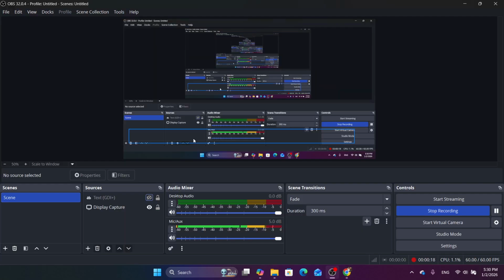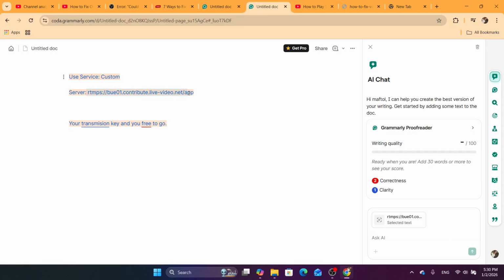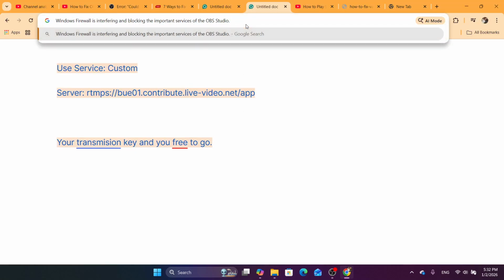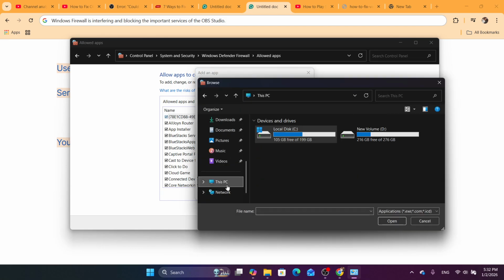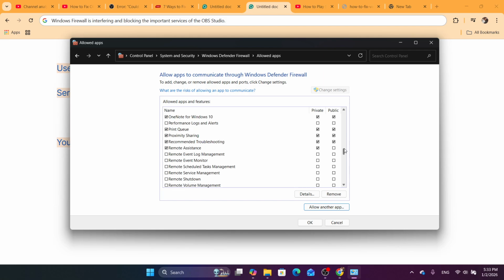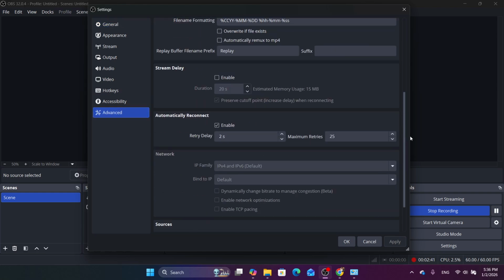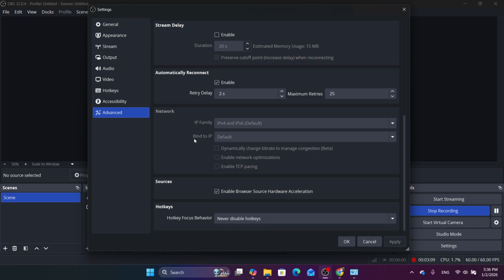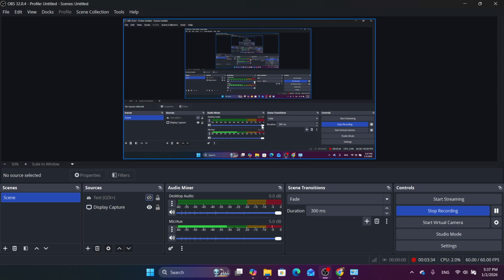How To Fix OBS 2 PC Streaming “Could Not Access The Specified Channel” Error (2026)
How To Fix OBS 2 PC Streaming “Could Not Access The Specified Channel” Error (New Update 2026) explains why this common OBS error appears when setting up a 2 PC streaming setup and how to fix it step by step. First, the video explains what causes this error, including incorrect audio device selection, Windows audio permissions, or misconfigured capture settings in OBS Studio. Next, you’ll learn how to properly configure your audio input and output devices on both the gaming PC and the streaming PC so OBS can access the correct channel.

The tutorial then walks you through checking Windows sound settings, enabling the correct sample rate, and making sure exclusive mode is disabled to prevent conflicts. You’ll also see how to fix common issues related to capture cards, audio interfaces, or virtual audio cables that can block OBS from accessing the specified channel. The video explains how to restart OBS services, update drivers, and apply the latest OBS updates to resolve compatibility problems. Finally, you’ll learn how to test your 2 PC streaming setup to confirm that audio and video are working correctly without errors. By the end of the video, you’ll know exactly how to fix the “Could Not Access The Specified Channel” error in OBS and stream smoothly in 2026.